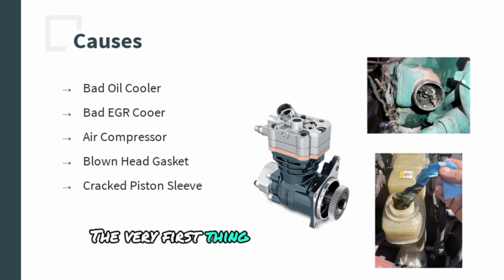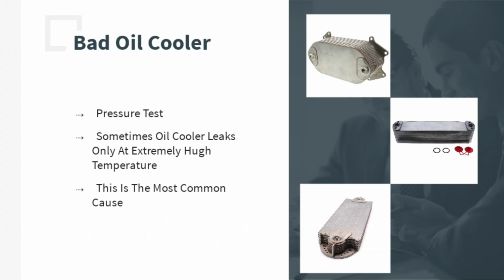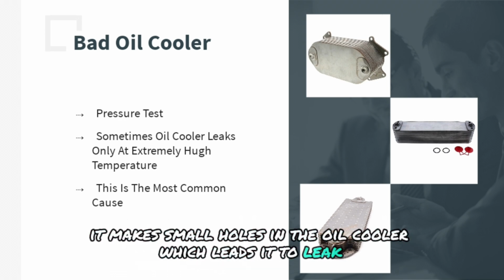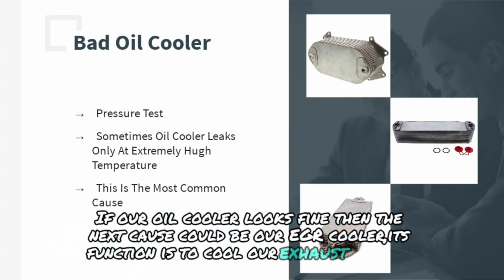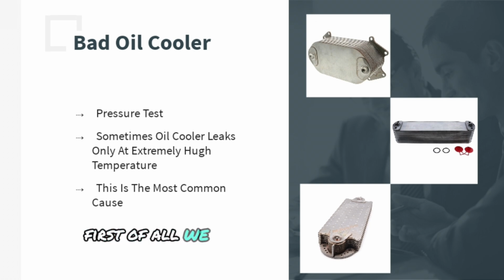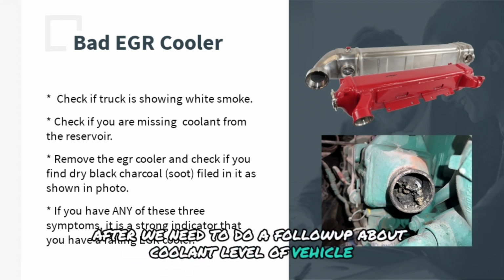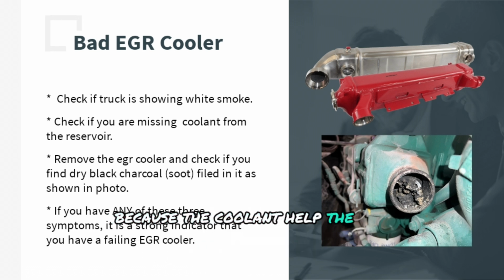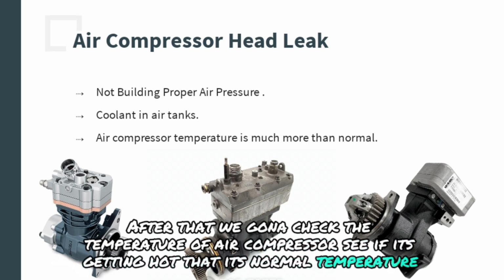Engine Oil In Coolant? Bad Oil Cooler? Bad Head Gasket? Bad Piston Cylinder ? Here are the SYMPTONS.